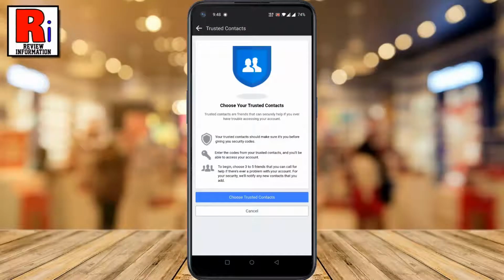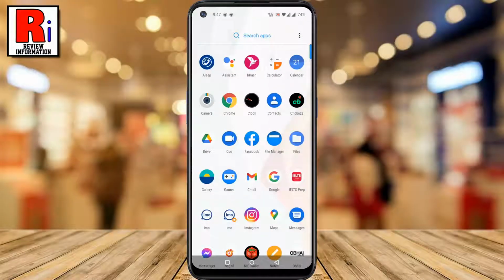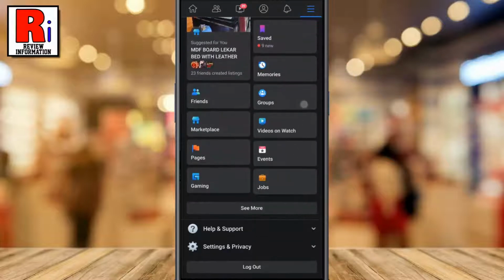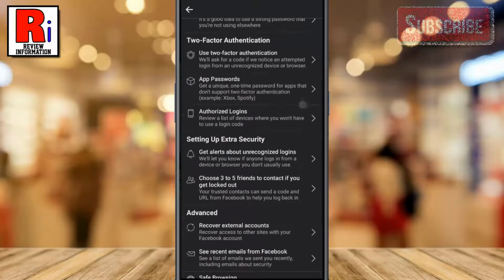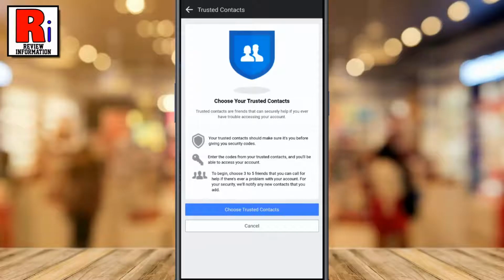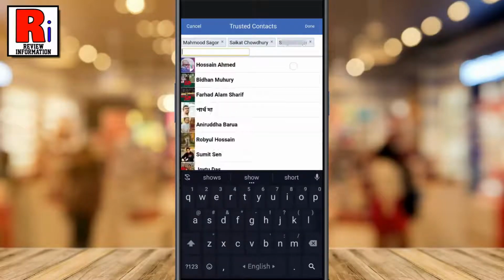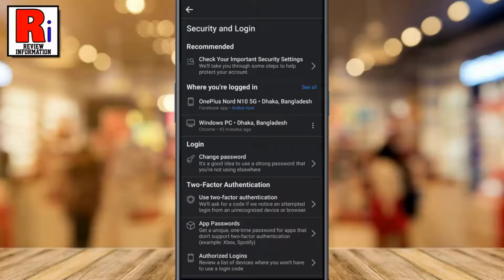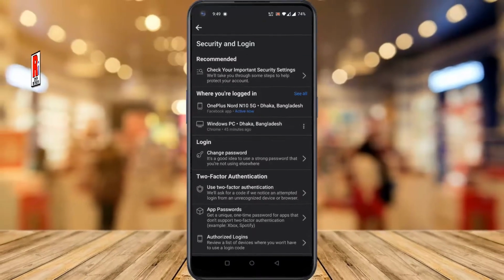How to Choose Trusted Contacts on Your Facebook Account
In this video I will show you, How to Choose Trusted Contacts on Your Facebook Account.